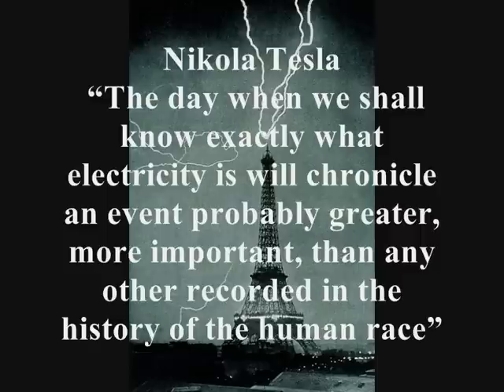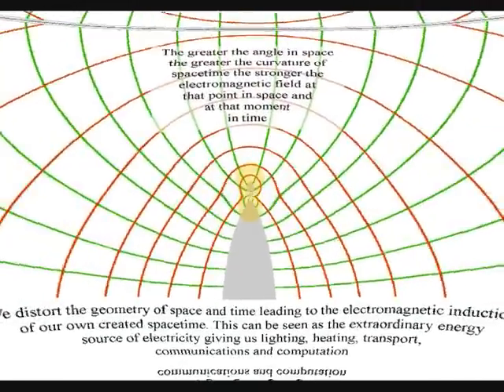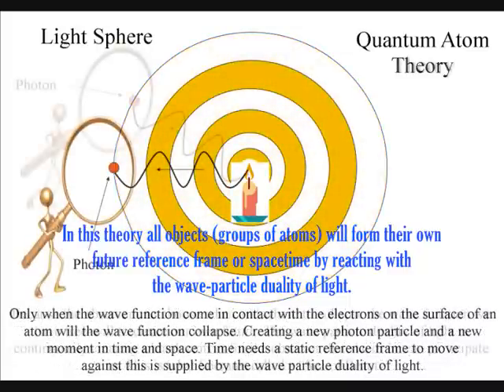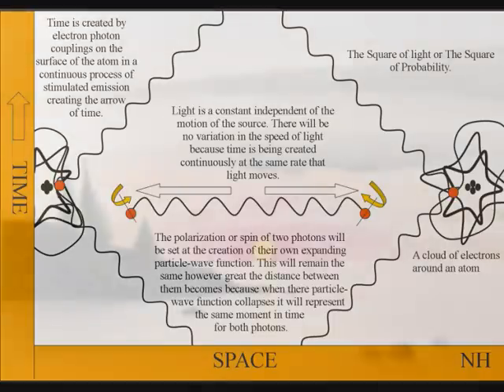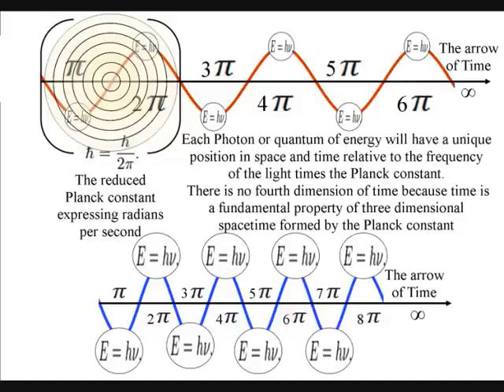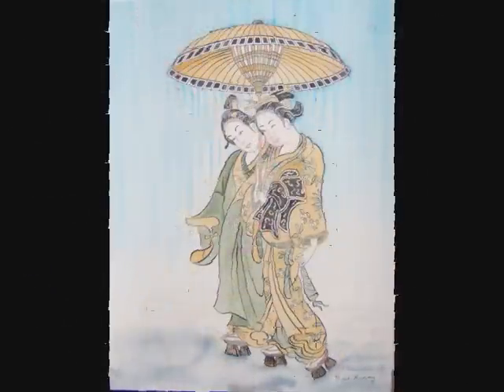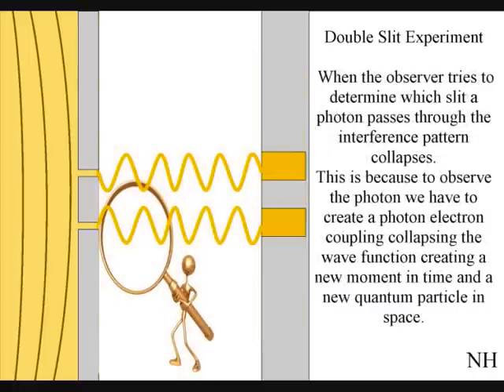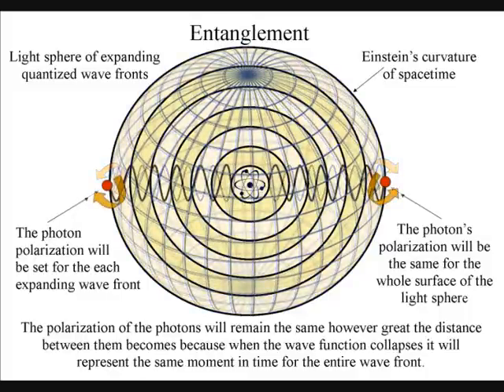A reason for electricity within the Universe.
Nikola Tesla said "The day when we shall know exactly what electricity is will chronicle an event probably greater, more important, than any other recorded in the history of the human race" Nikola Tesla must have said this because electric charge is an innate part of matter and must therefore represent something fundamental in the Universe. This video explains how EMR or light distorts the fabric of spacetime forming electromagnetic fields and the forward passage of time.